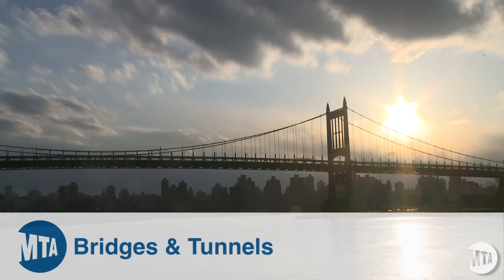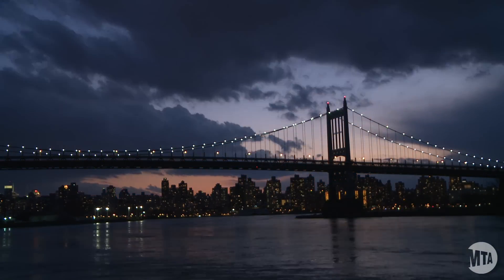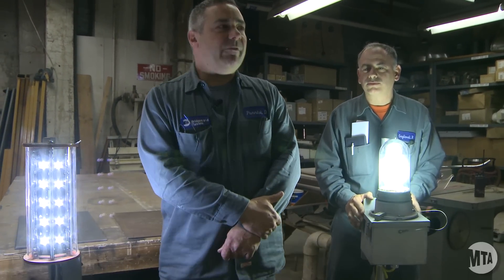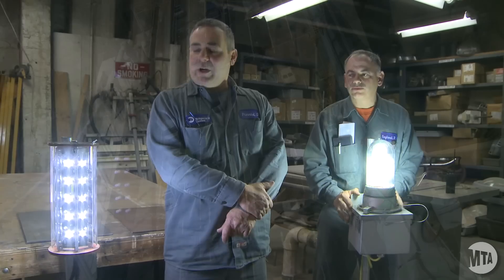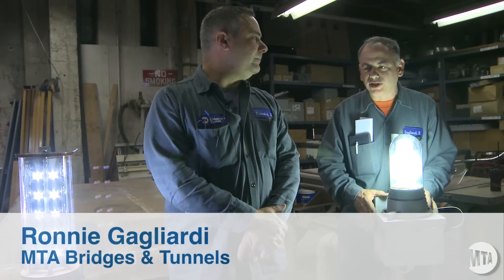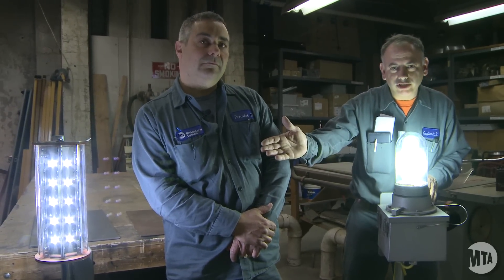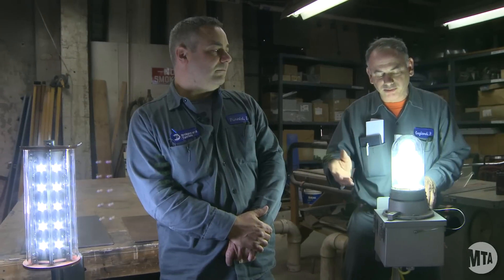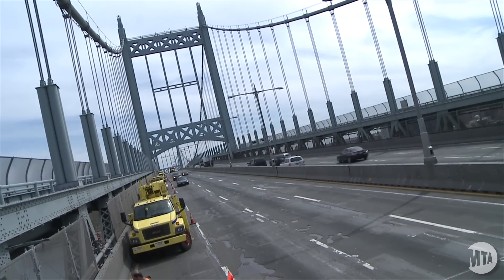Robert F. Kennedy Bridge LED Lights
The last mercury vapor necklace lights at MTA Bridges & Tunnels' Robert F. Kennedy Bridge were replaced by new, energy-efficient LED versions in time for Earth Day 2011.